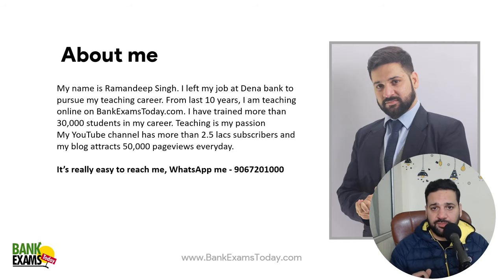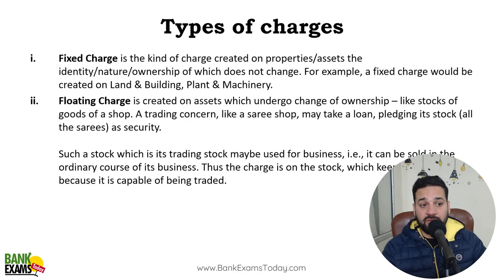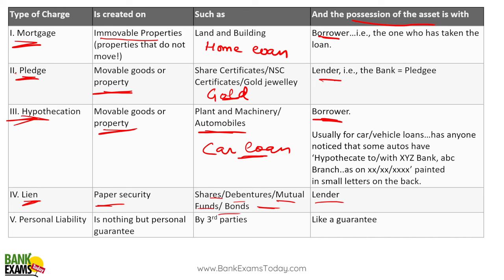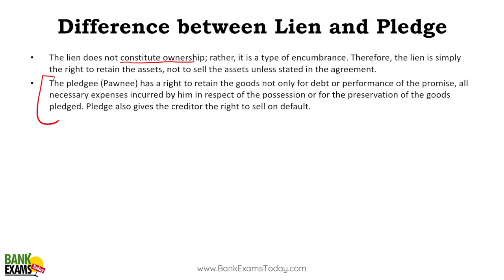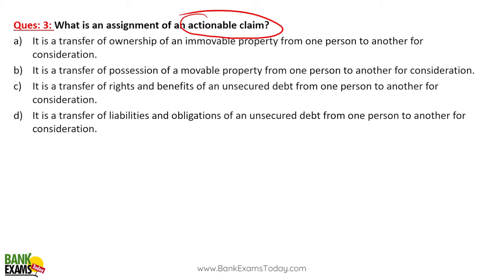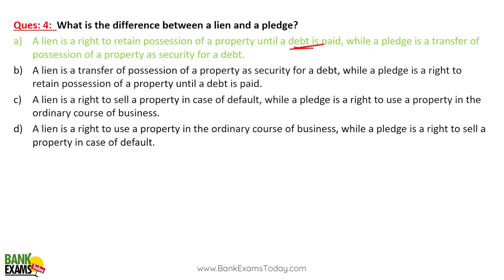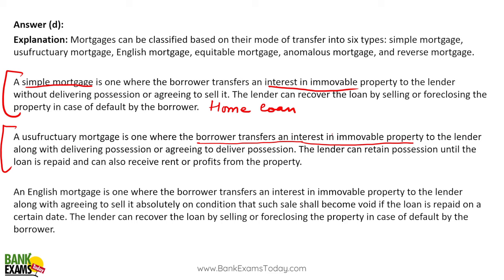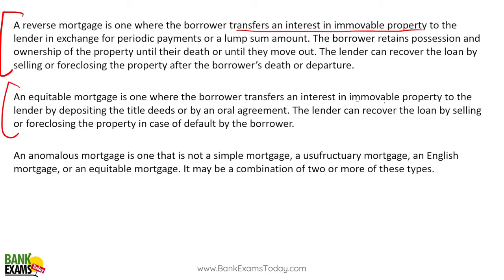Bank of Baroda Scale III MSME 2023-24: Types of Loan Securities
Bank of Baroda has released a notification for the recruitment of 250 Senior Manager posts in the MSME (Micro, Small and Medium Enterprises) vertical on a regular basis. The official notification was released on December 5, 2023 and the application process is open till December 26, 2023.

Today we are going to discuss Types of Loan Securities for Bank of Baroda Scale III MSME 2023-24 exam.

Bank of Baroda Scale III MSME Course by Team BankExamsToday

Bank of Baroda Scale III MSME Link to apply